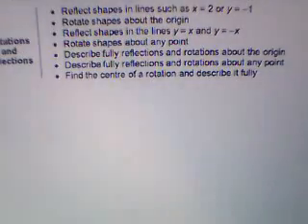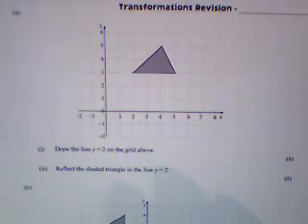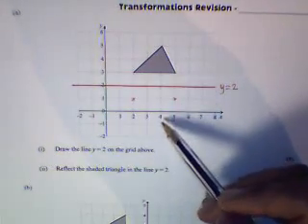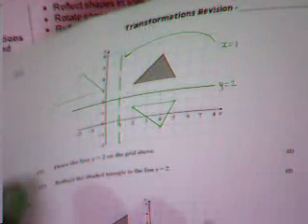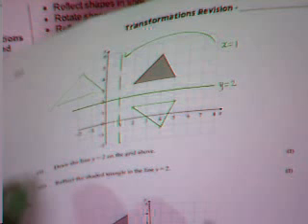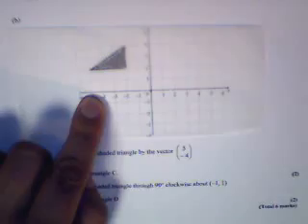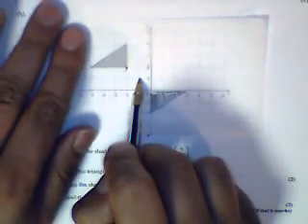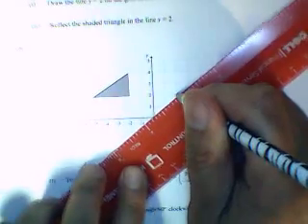Reflection and rotation.flv